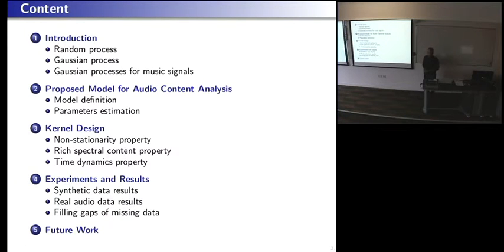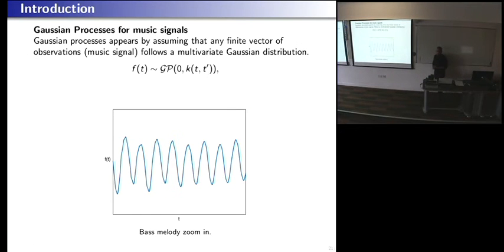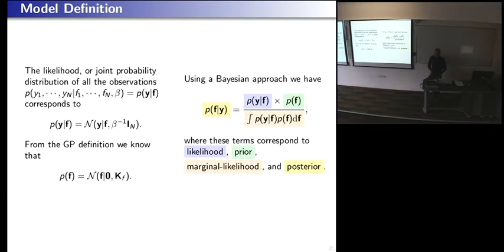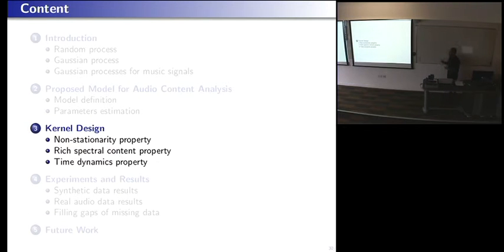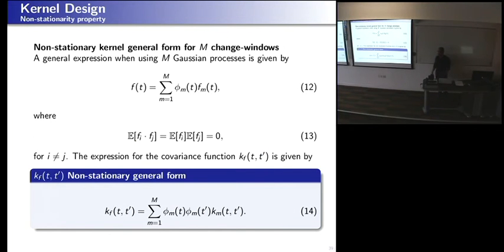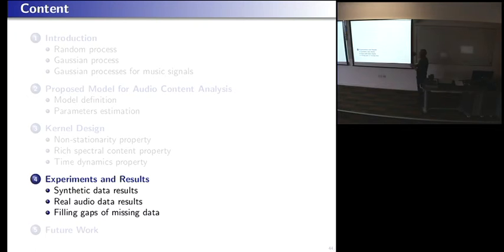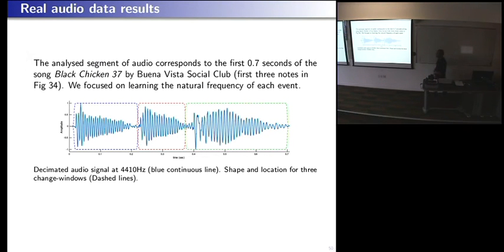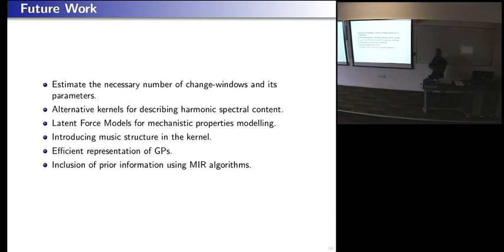C4DM Seminar 2016-02-10: Pablo Alejandro Alvarado Duran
Speaker
Pablo Alejandro Alvarado Duran

Title
Physically-Musically Inspired Probabilistic Models for Audio Content Analysis

Abstract
The aim of audio content analysis in music information research is to estimate musical concepts such as pitch, melody, chords, onset, beat, tempo and rhythm, which are present but hidden in the audio signal. Automatic music transcription (AMT) refers to extraction of a human readable and interpretable description from a recording of a music performance.

Real music signals are highly variable, nevertheless they have strong statistical structure. Prior information available about the underlying structures, such as knowledge of physical mechanisms by which sounds are generated and rules by which complex sound structure is compiled (notes, chords, a complete musical score), can be naturally unified using Bayesian modelling techniques. Typically algorithms for AMT independently carry out individual tasks such as multiple-F0 detection, and beat tracking. The challenge remains to perform joint estimation of all parameters.

We present the design, initial implementation, and results of a Bayesian approach for audio content analysis. The proposed methodology based on Gaussian processes seeks joint estimation of multiple music concepts by incorporating in the kernel prior information about the mechanistic and non-stationary behaviour, rich spectral content, and musical structure, present in the modelled music signal.

Bio
Pablo A. Alvarado is interested in probabilistic approaches for modelling music signals, with a focus on Gaussian processes and kernel methods. Pablo holds an Electronic Engineering degree from Universidad Tecnológica de Pereira, Colombia (UTP), and a MSc in Electric Engineering from the UTP. Pablo is currently a member of C4DM pursuing a PhD at Queen Mary University of London with Dan Stowell.